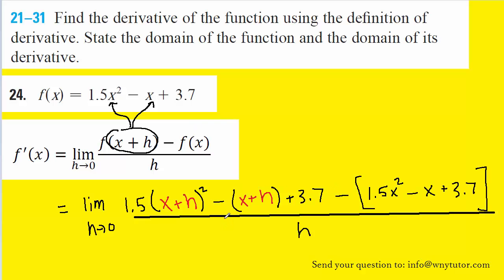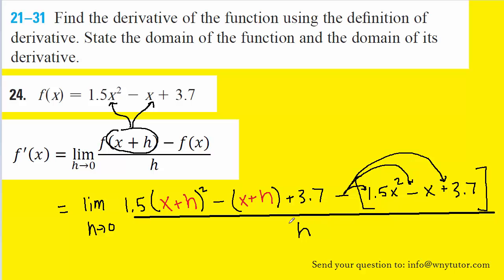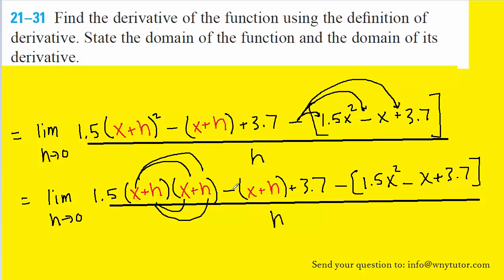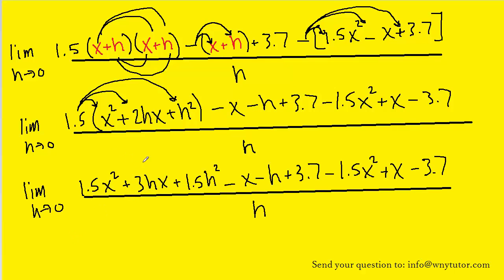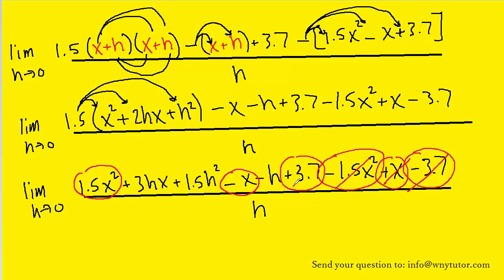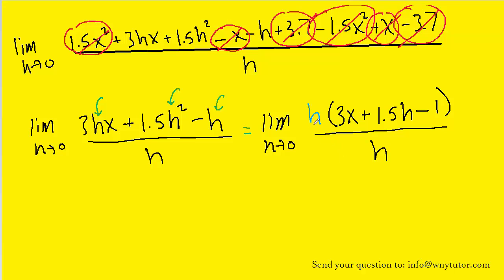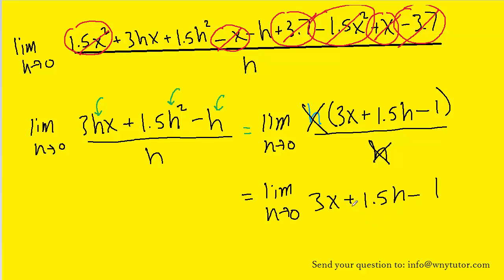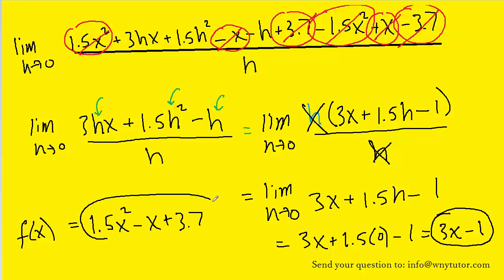Find the derivative of the function using the definition of derivative.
Find the derivative of the function using the definition of derivative.  State the domain of the function and the domain of its derivative.